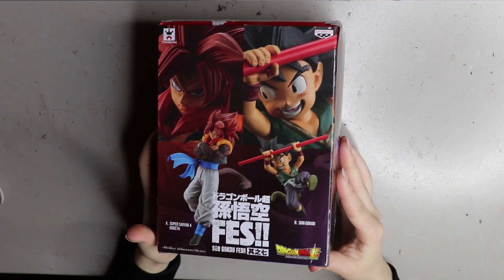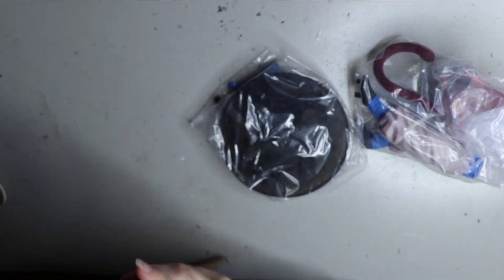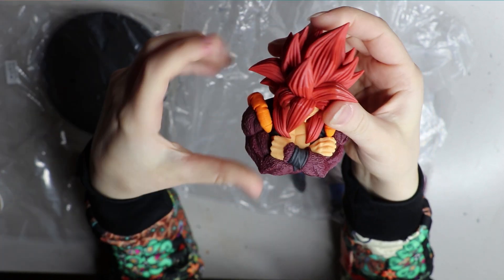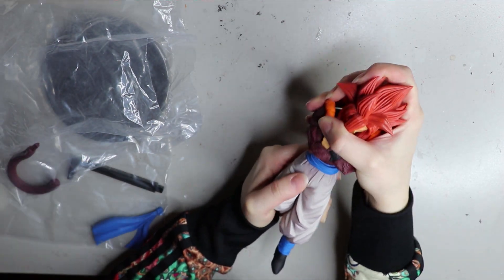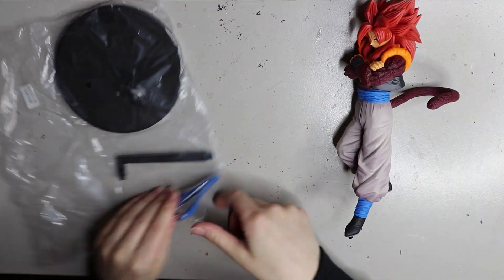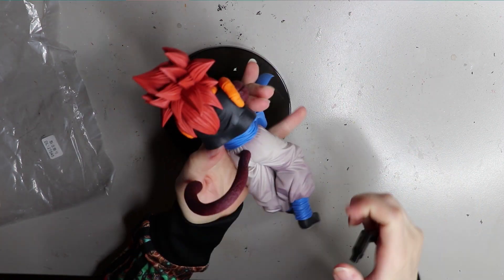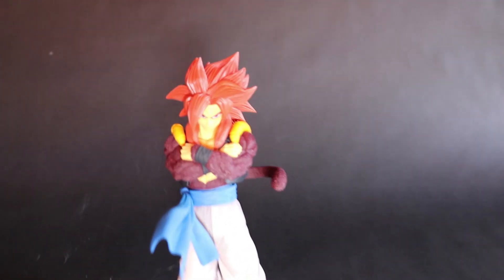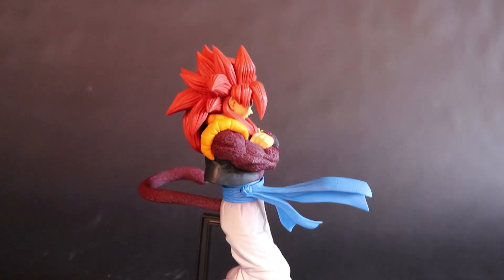Banpresto Gogeta Figure Review